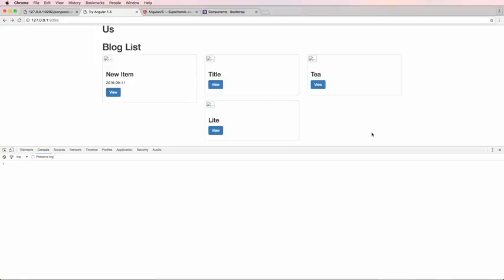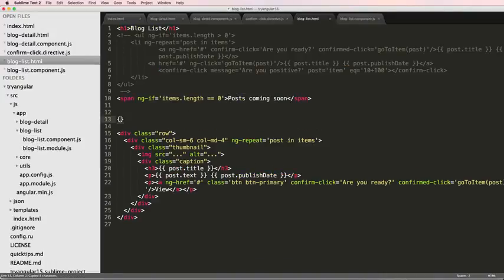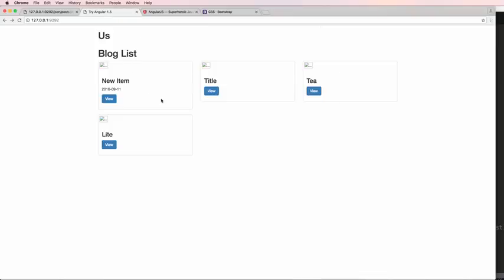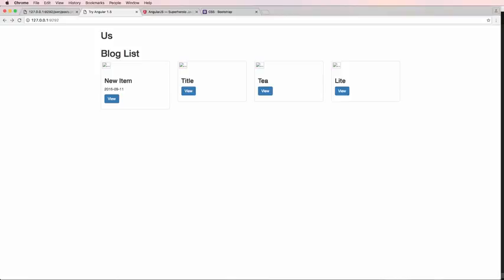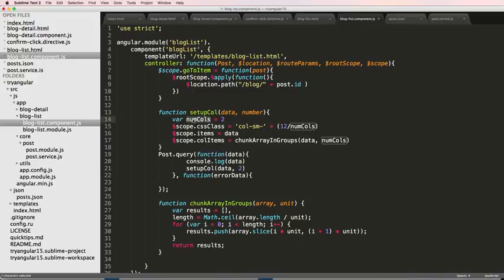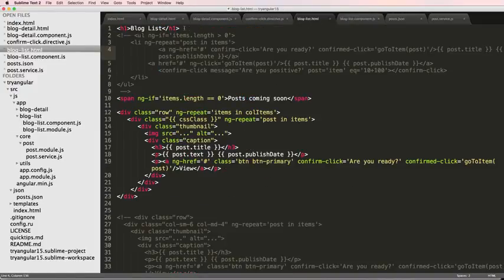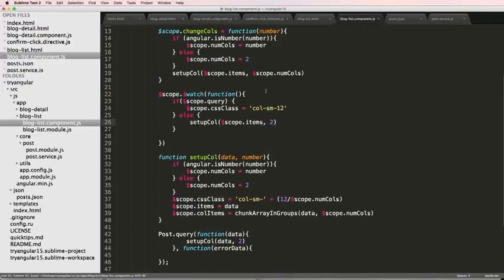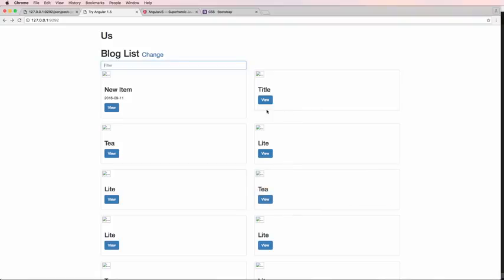Try AngularJS 1 5 27 of 33 Angular Columns